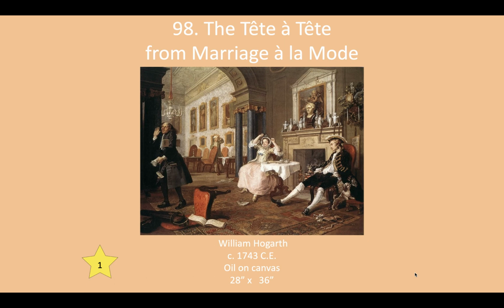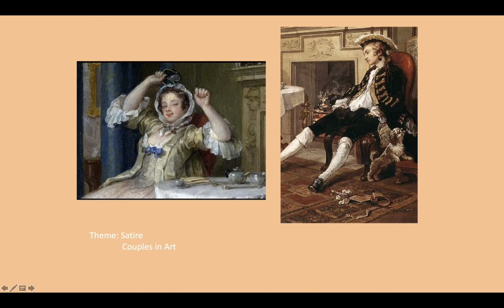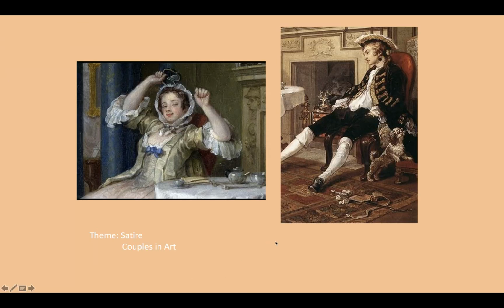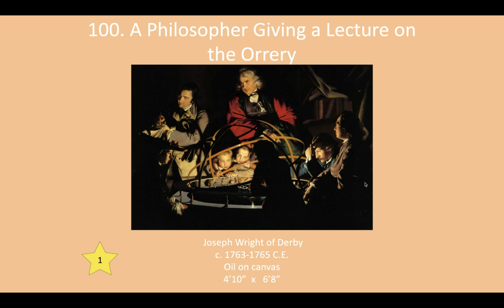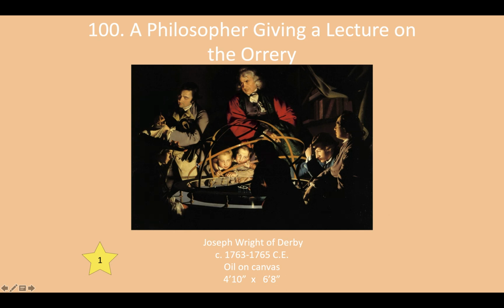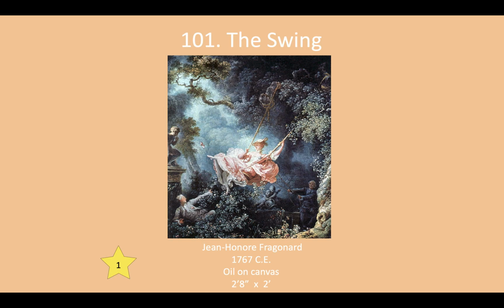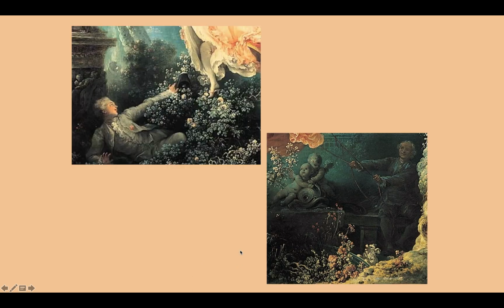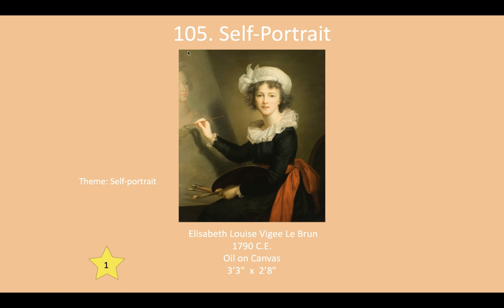Later Europe #1 - Tete, Philo, Swing, Portrait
18th Century British & French Rococo